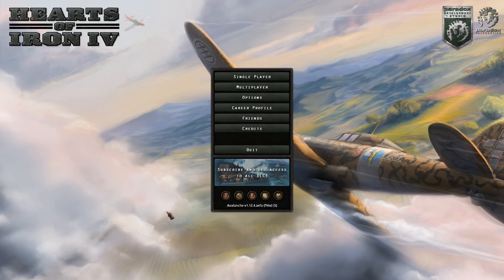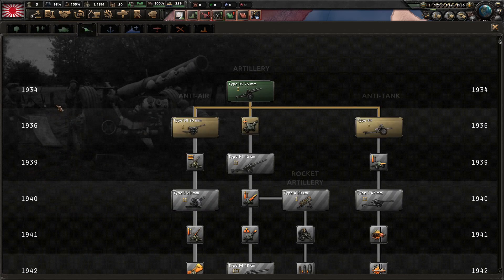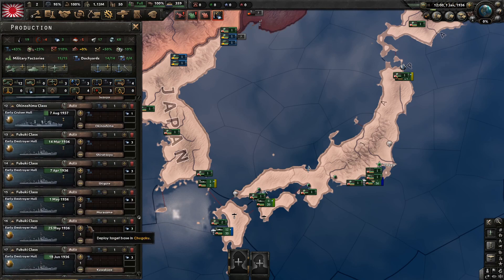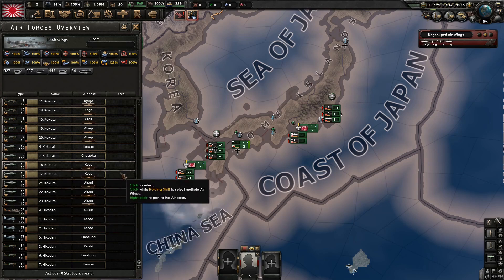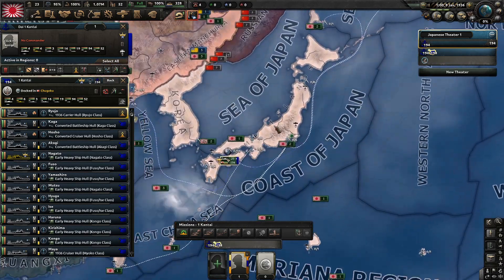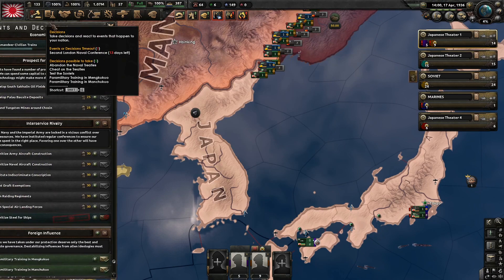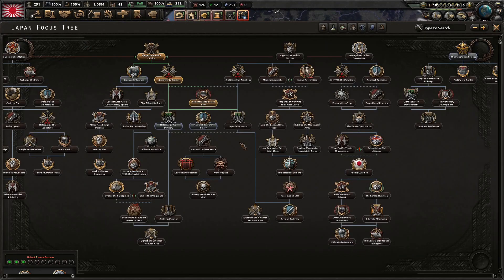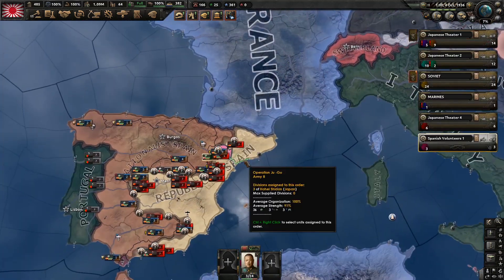Hearts Of Iron IV Japan #1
In this episode we start a new series of Hearts Of Iron 4, playing as Japan.